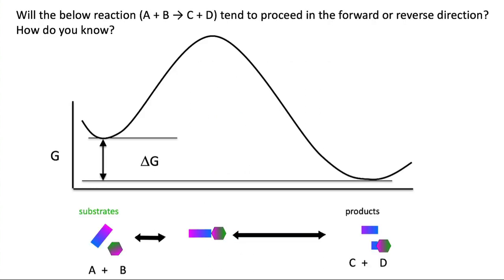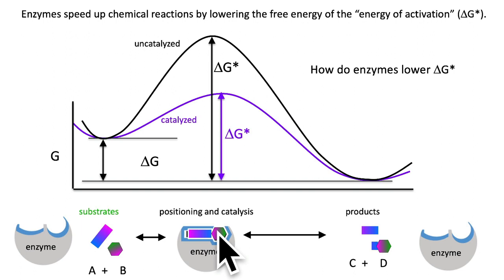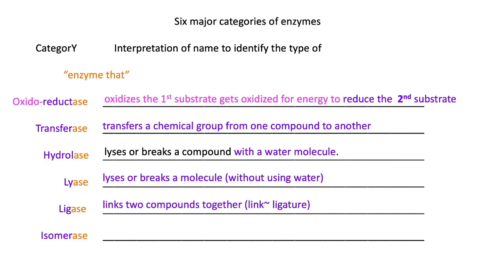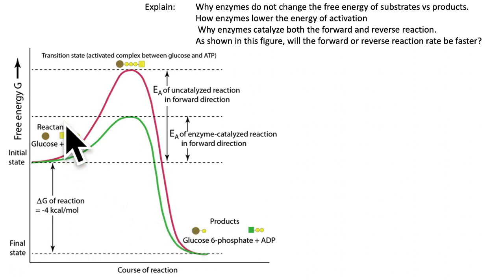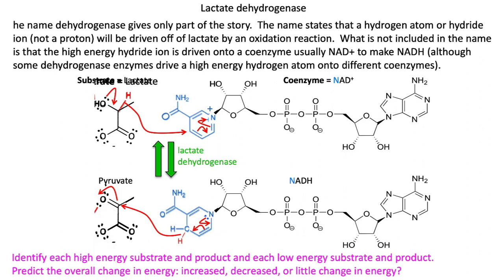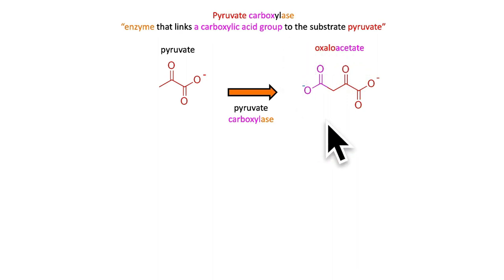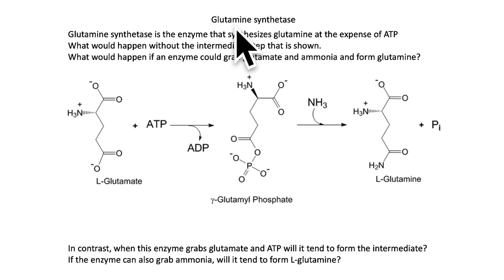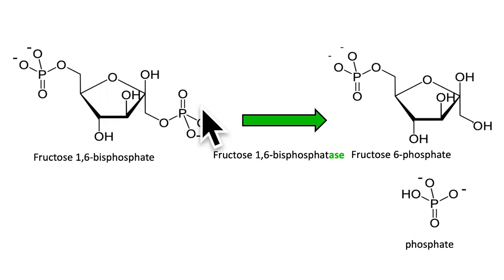Week 5 THU enzyme mechanisms